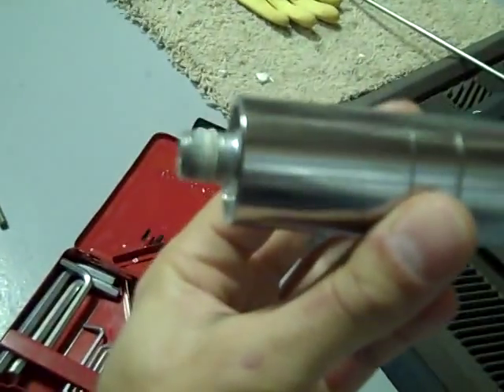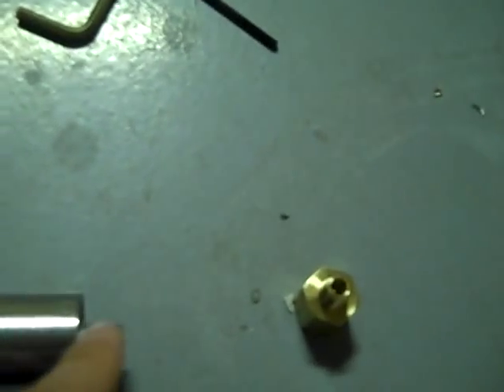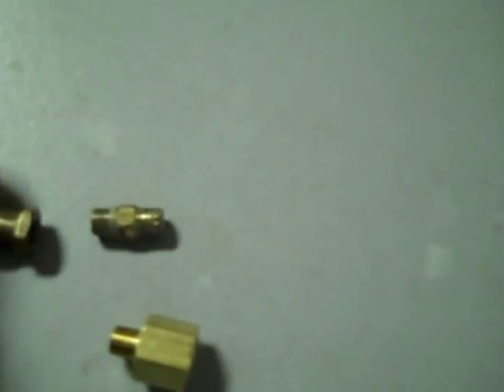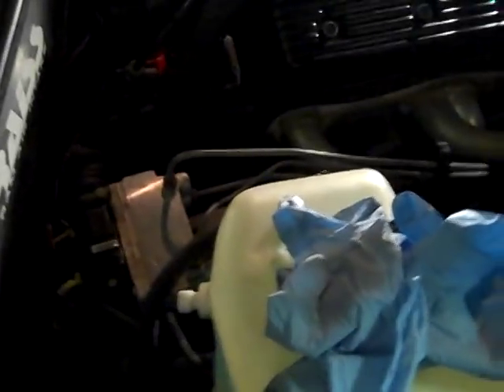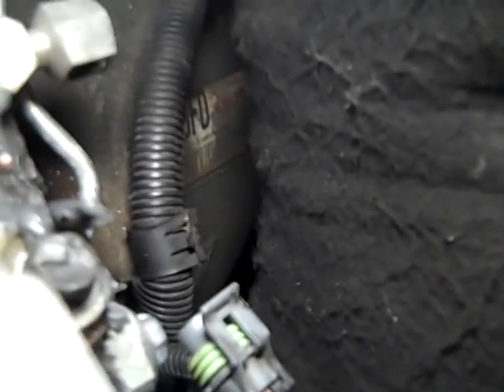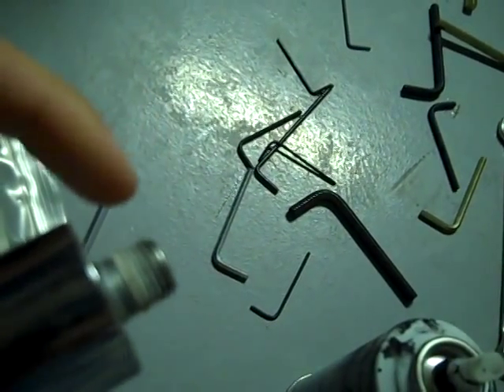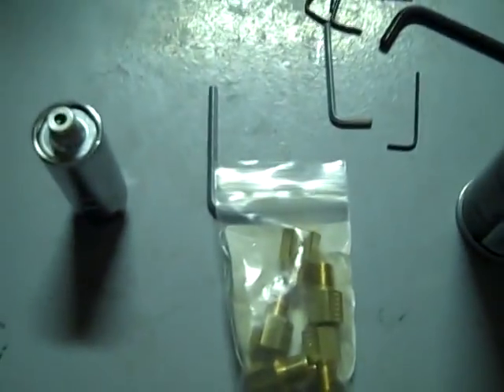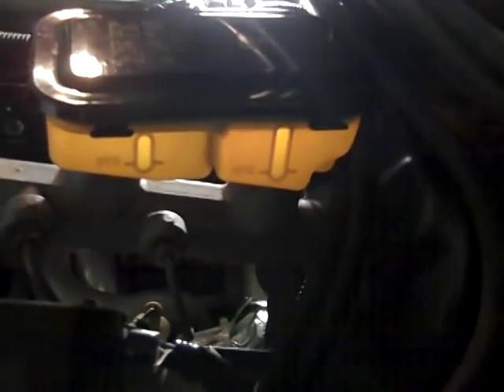Oil Sender change out (Adapter fitting change)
For less than $5, A proper fitting.. Finally.   The oil pressure is more accuate now and I have a higher reading.